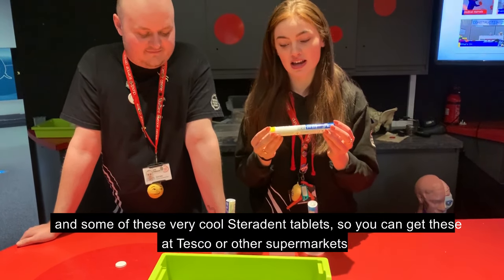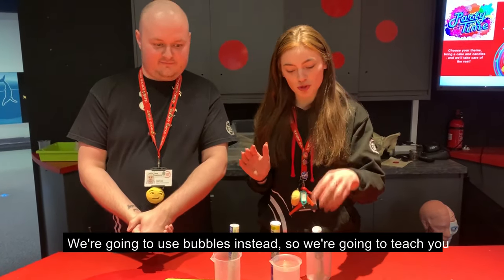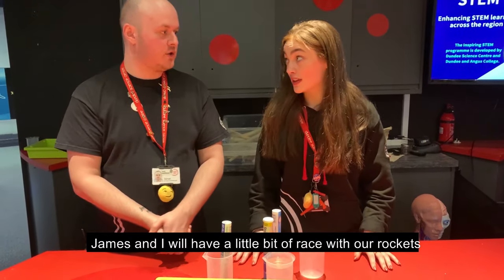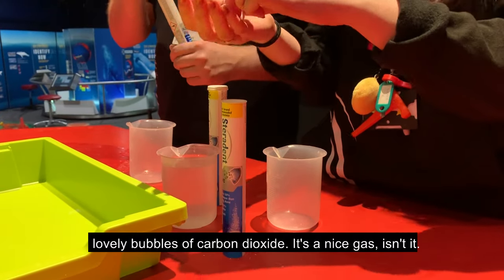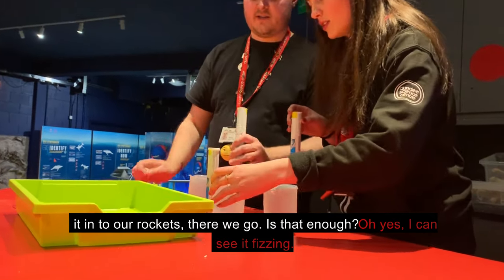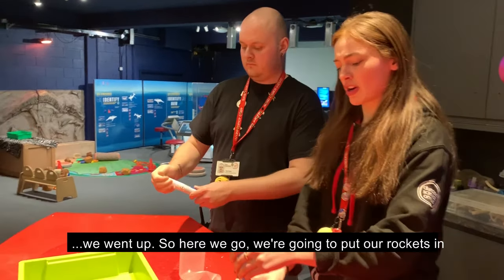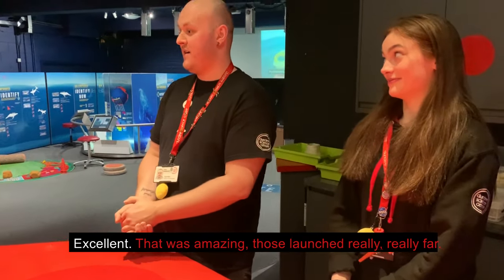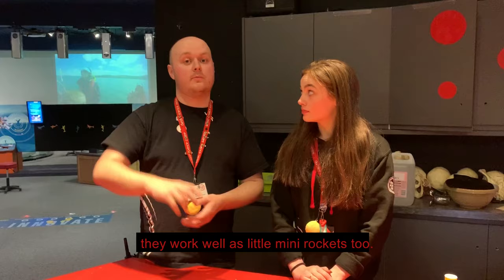DIY Science - Racing Rockets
Find more fun activities and learning resources by visiting our “Home Learning Programme” pages on our web site.